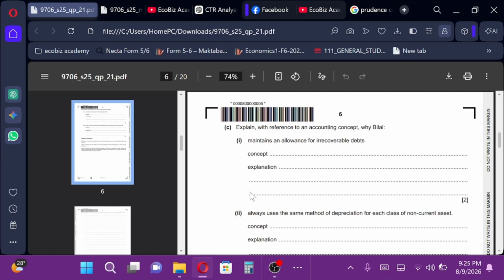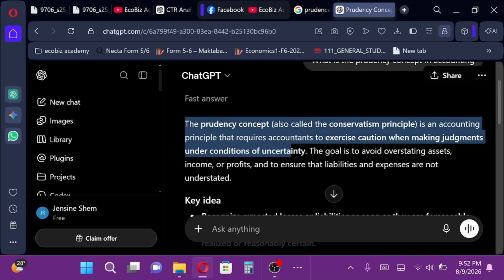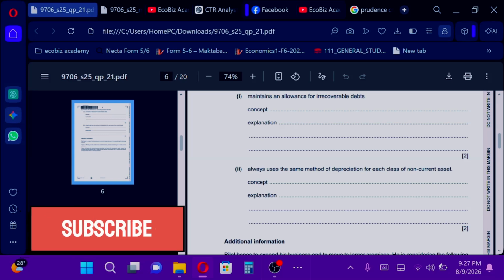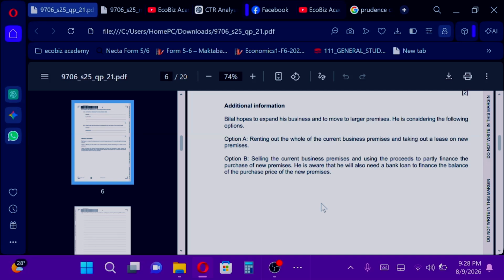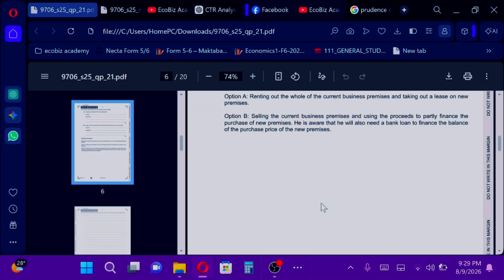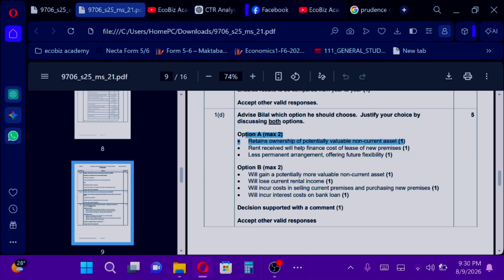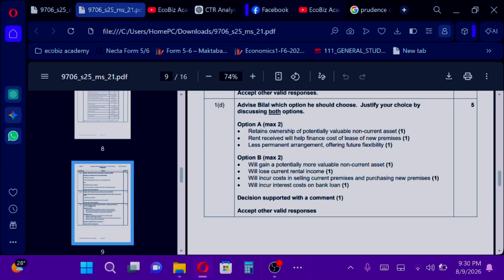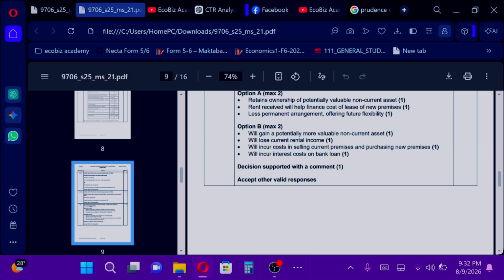9706/21 May/June 2025 | Paper 2 Part B | Fundamentals of Accounting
In this video, we solve Part B of Cambridge International AS & A Level Accounting 9706/21 May/June 2025 Paper 2.

📚 Subject: Accounting
📝 Paper: 2 – Fundamentals of Accounting
📅 Session: May/June 2025
🔢 Code: 9706/21
🎯 Part: B

Perfect for students preparing for Cambridge AS & A Level Accounting and revising past papers.